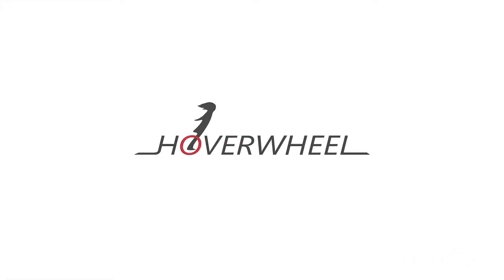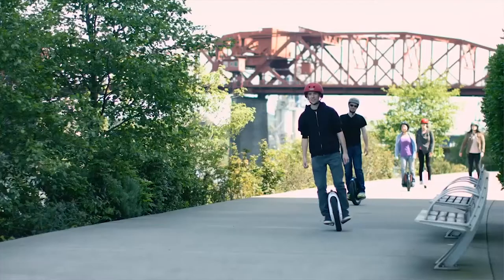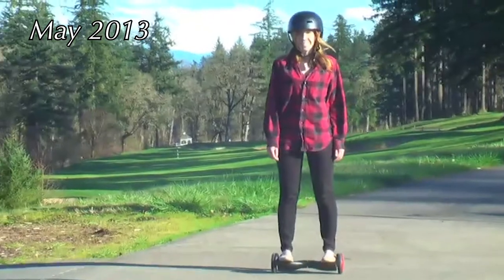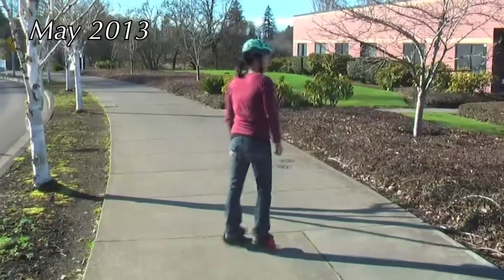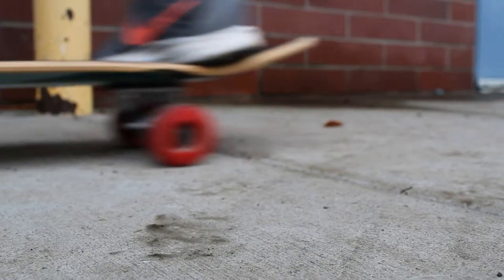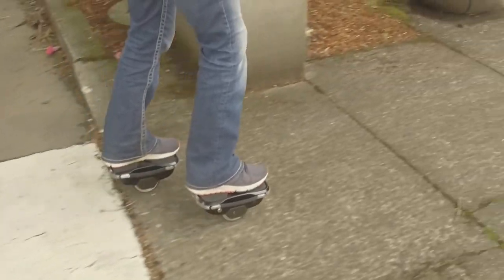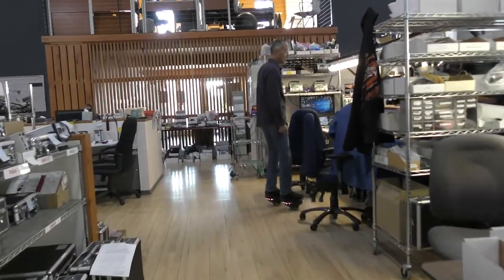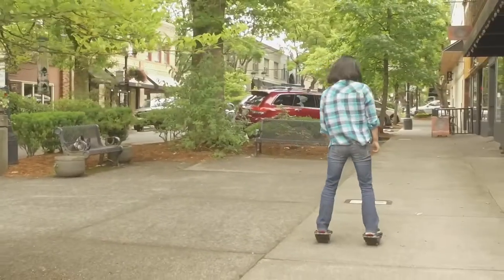Interview with Shane Chen: Inventor of the Hoverwheel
Hoverwheels are like a cross between skates and a hoverboard.  They are self balancing and so incredibly easy to learn.

There is currently a Kickstarter for the Hoverwheels and Hoverwheel Bridge